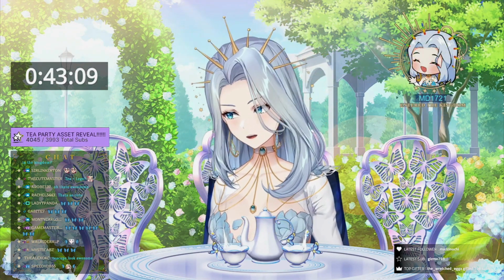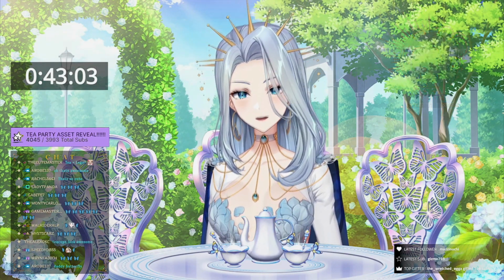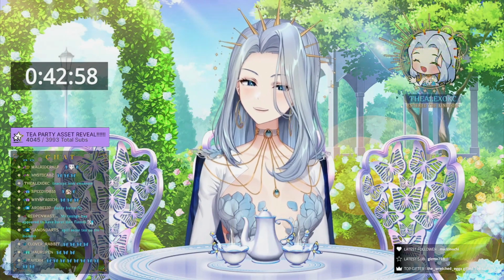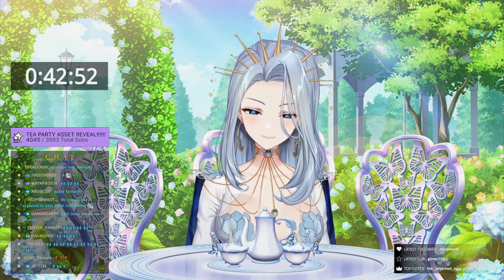AmaLee Is The Big Butterfly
it doesn't cost anything and it'll make my day :)